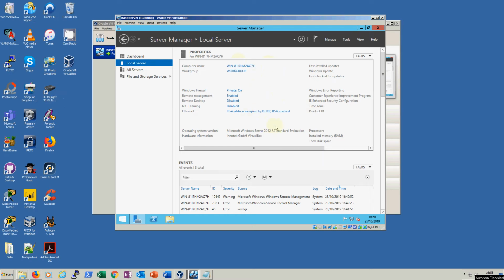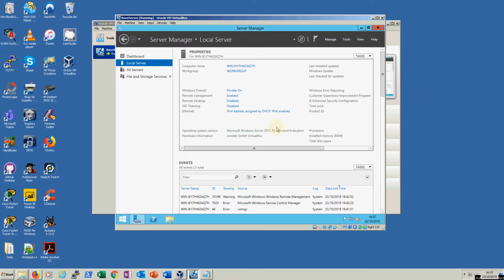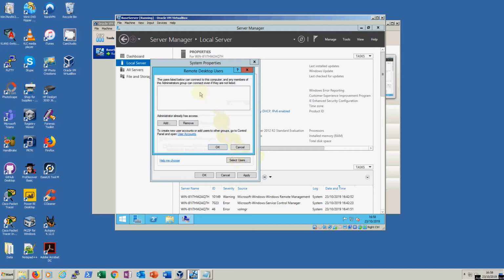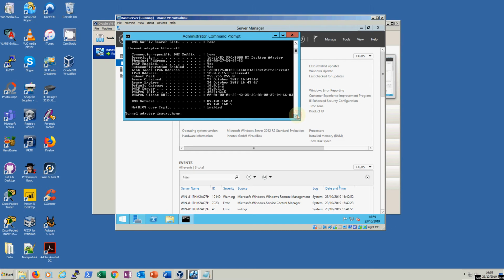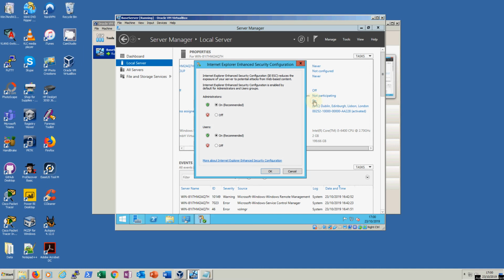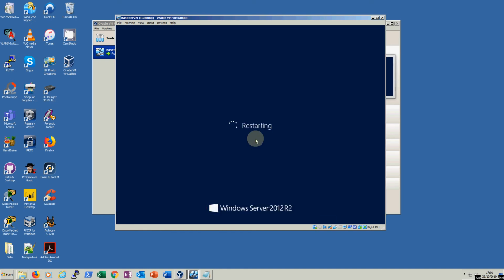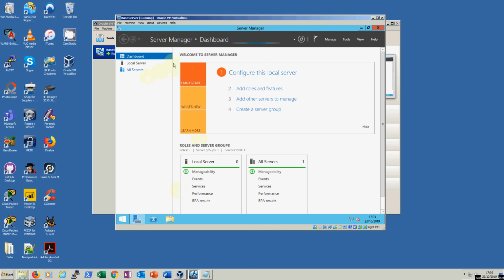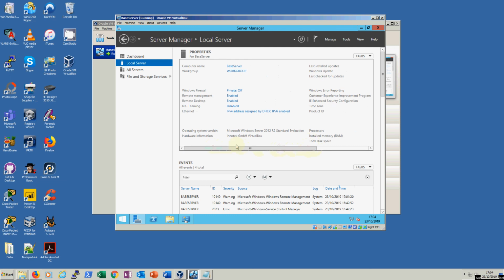4 Initial Configuration Server 2012R2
Initial Configuration Server 2012R2